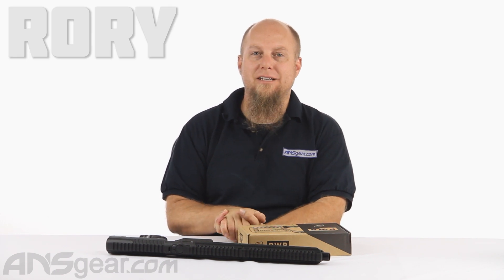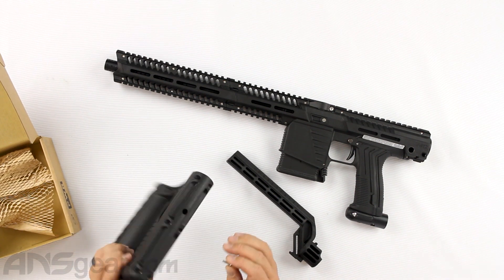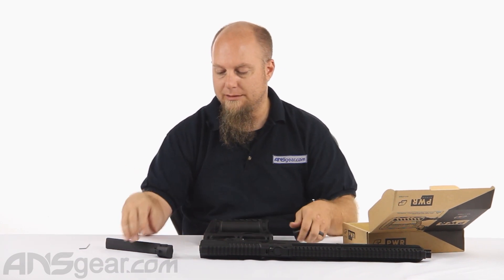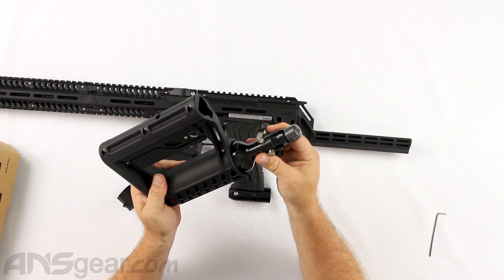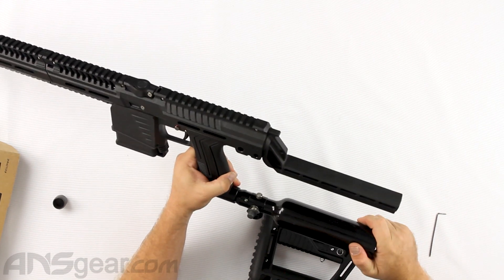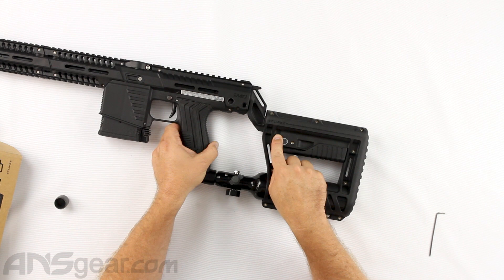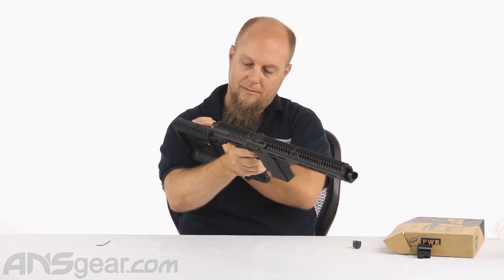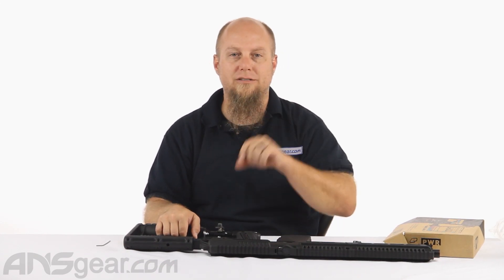Planet Eclipse EMEK MG100 PWR Stock - Review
To get one of these Planet Eclipse EMEK MG100 PWR Stocks